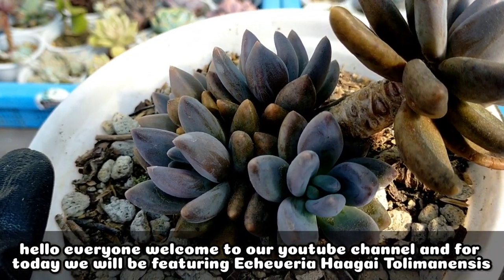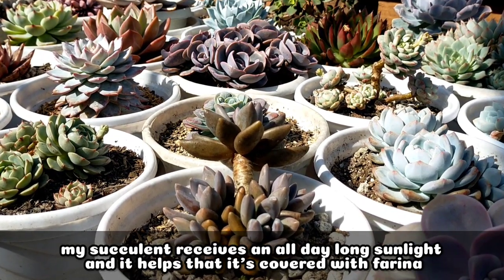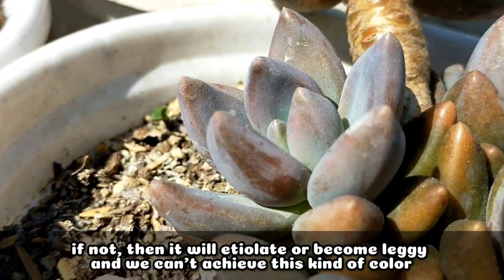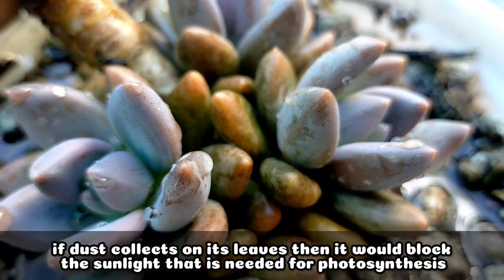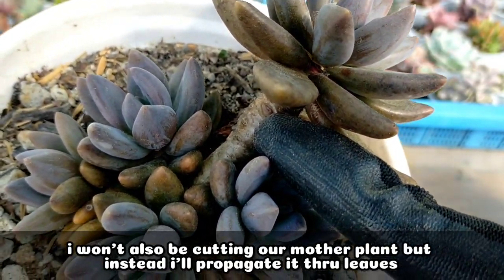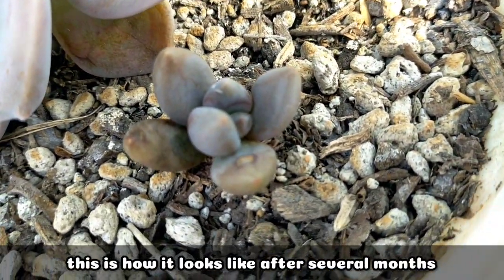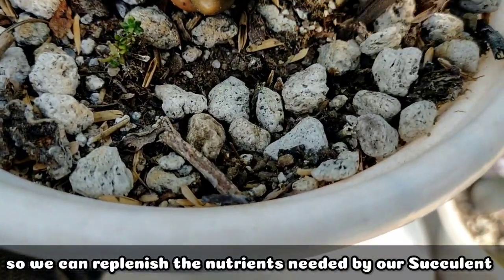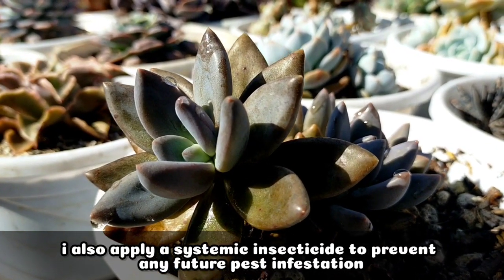108 ECHEVERIA HAAGAI TOLIMANENSIS SUCCULENT GUIDE || Succulent Care Tips 다육식물 多肉植物 Suculentas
Our 108th Succulent Care Guide featuring Echeveria Haagai Tolimanensis. 😊